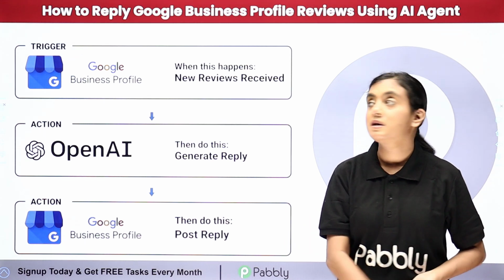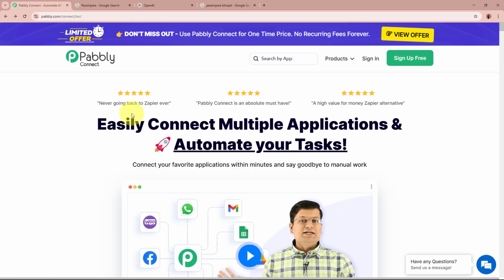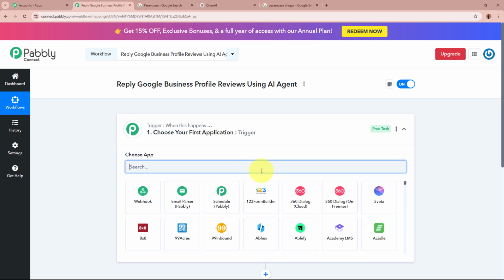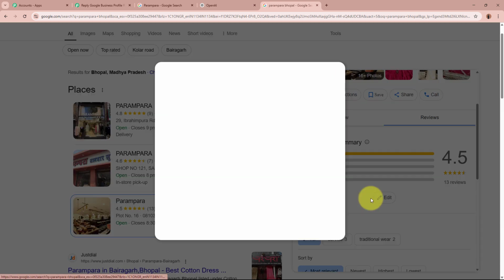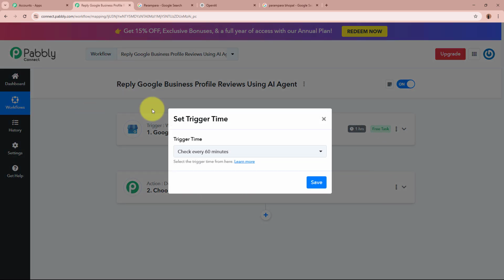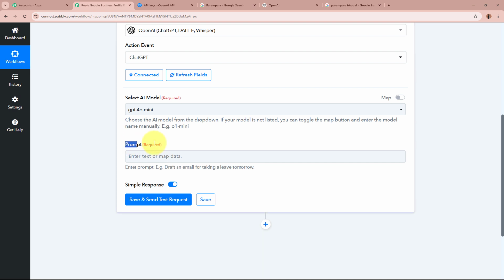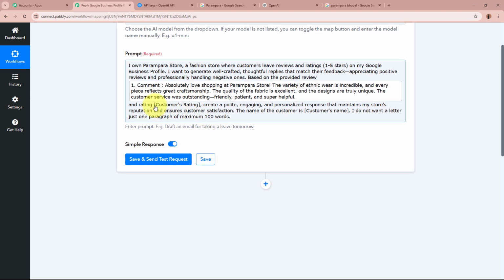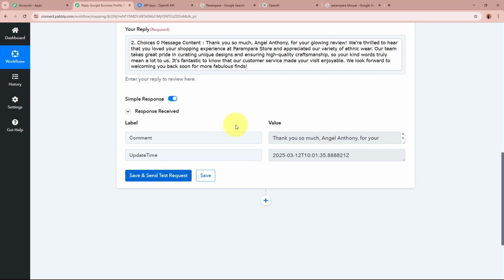How to Reply Google Business Profile Reviews Using AI Agent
In this video tutorial, we’ll show you how to automate Google Business Profile review replies using an AI Agent with Pabbly Connect.

Responding to customer reviews is essential for reputation management, but manually replying can be time-consuming. With this automation, you can generate AI-powered personalized responses based on the review content and automatically post them on your Google Business Profile. This ensures quick, engaging, and professional replies without manual effort.

Follow this step-by-step guide to enhance customer engagement and streamline your review management with AI automation!

Use Case:-

As the owner of a clothing store, I know how important it is to engage with my customers and maintain a strong online presence. Responding to Google My Business reviews helps me build trust and encourage repeat business. I use Pabbly Connect to automate the process of fetching new reviews from Google My Business. Then, I use an AI agent, like ChatGPT, to generate personalized responses based on the review’s sentiment. Finally, I use Pabbly Connect again to automatically post the AI-generated reply on my Google My Business page. This automation ensures quick and thoughtful responses, enhances my brand’s reputation, and saves me valuable time.

Benefits of Pabbly Connect:

1. Automation: Save time, money, and resources by automating tasks.

2. Integration: Connect various web services to create efficient workflows.

3. Security: Enjoy industry-standard security for your data.

4. Scalability: Easily add new applications and services to your workflow.

5. Cost-effective: Choose from plans suitable for different business sizes, with no charges for internal tasks.